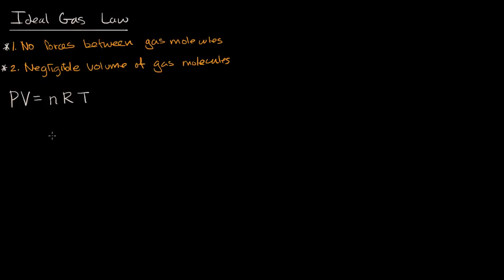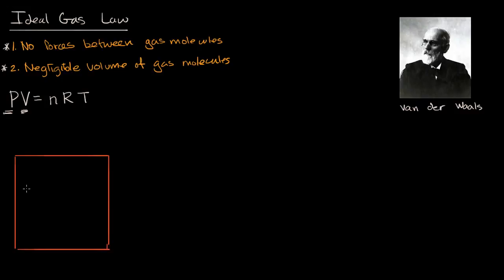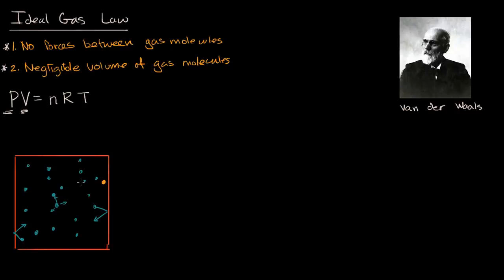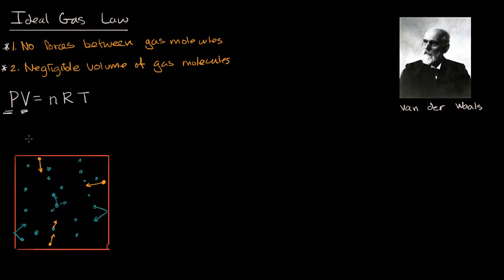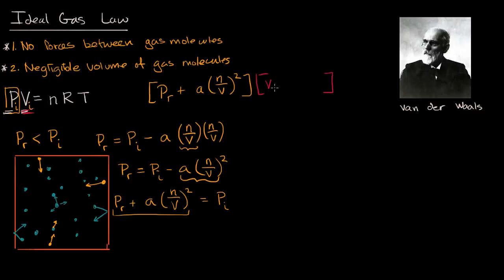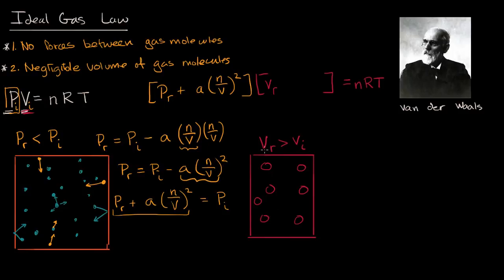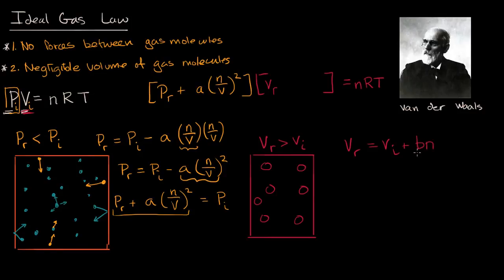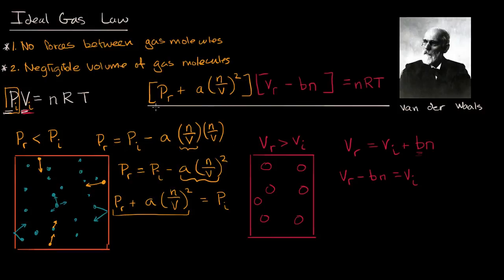Van der Waals equation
Understanding the van der Waals equation as an adjustment of the Ideal Gas Law to better account for the non-ideal nature of a gas.